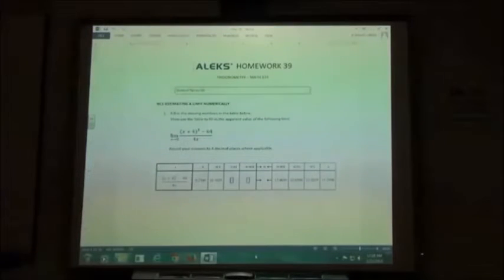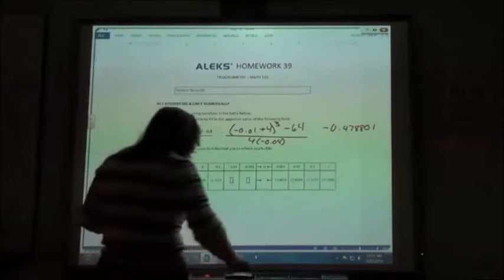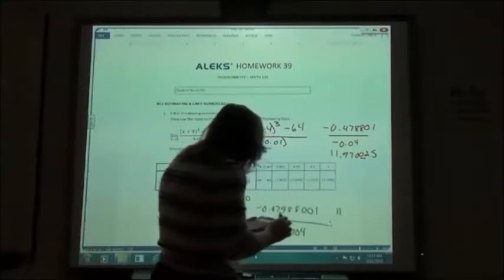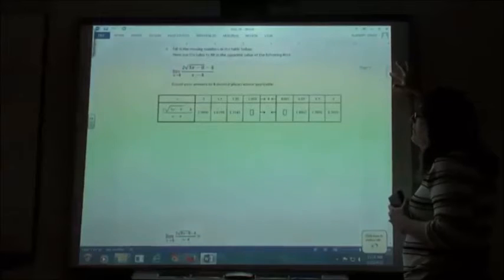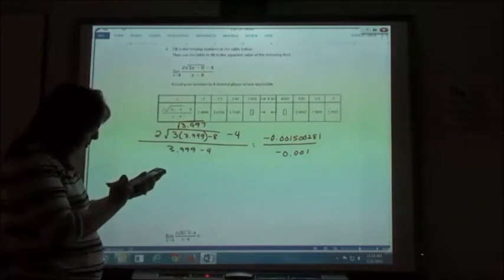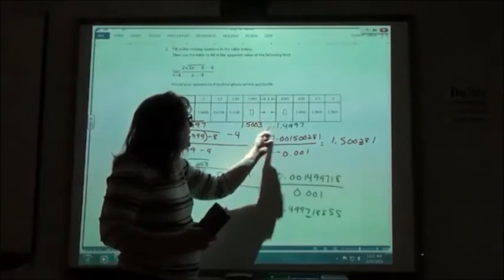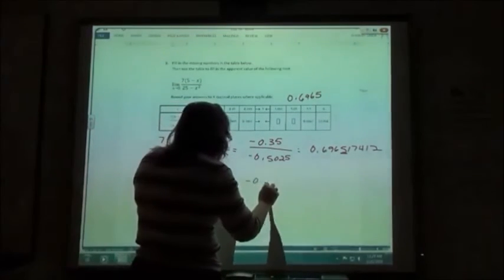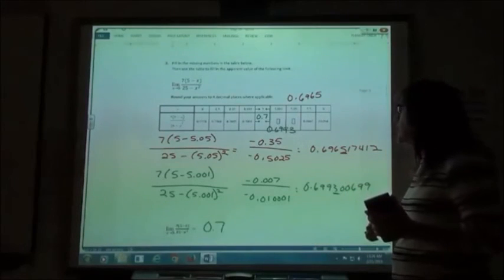LC1 ESTIMATING A LIMIT NUMERICALLY